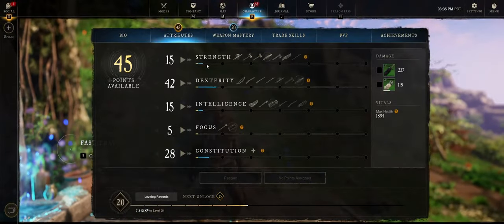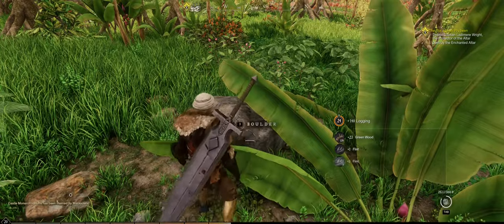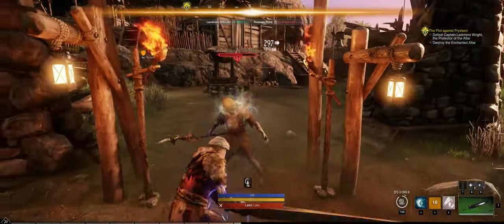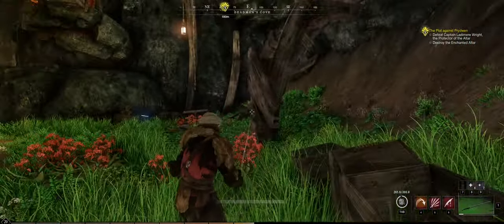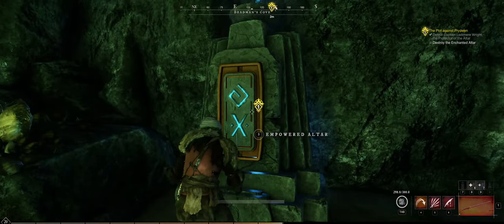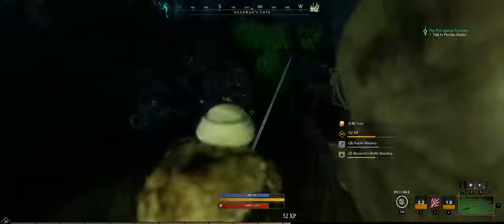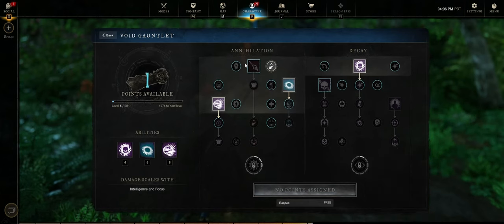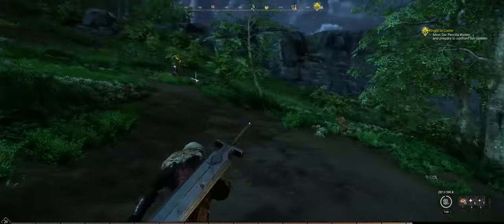Captain of the Altar | New World Roleplay Ch1/#14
Let's Roleplay New World
Chapter 1 - Remnants of the Round
Episode 14 -  Captain of the Altar